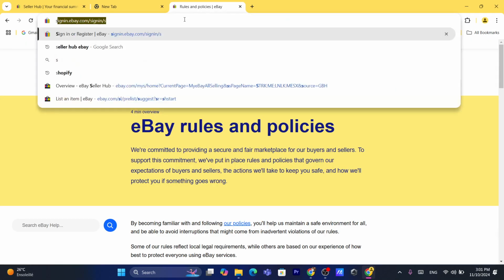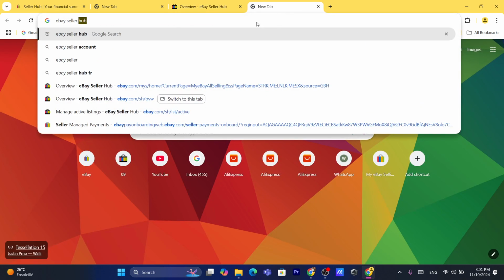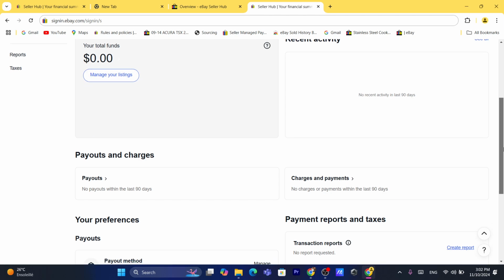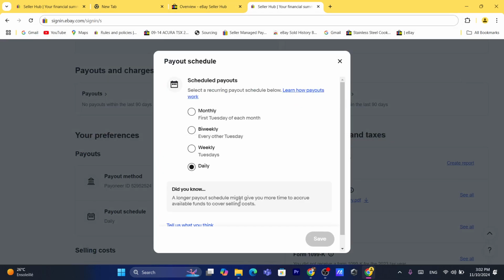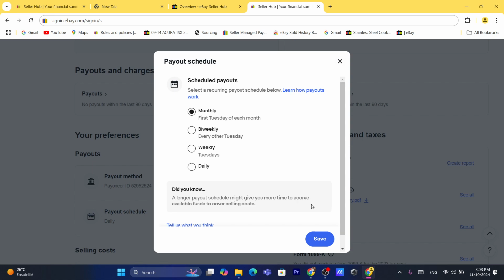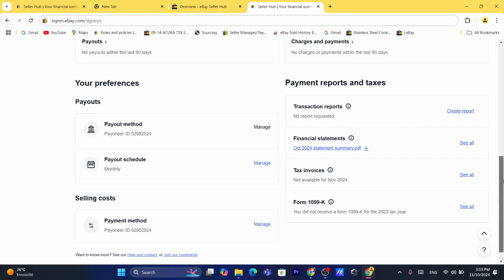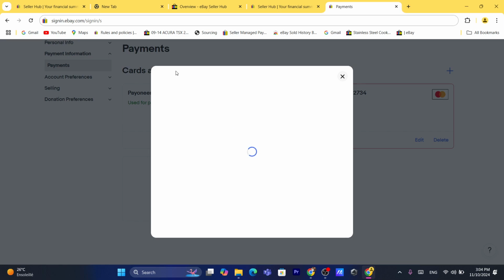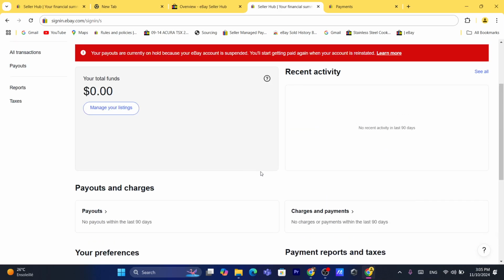How to Withdraw Money from eBay in 2026 | Get eBay Funds Instantly to Your Debit Card Or ...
Wondering how to withdraw your eBay earnings quickly? This 2024 guide shows you how to transfer eBay funds instantly to your debit card or bank account, making it easy to access your money without delays.

In this video, you’ll learn:

Step-by-step instructions to withdraw money from eBay
How to set up instant payouts to your debit card
Tips for managing eBay payouts and understanding eBay’s Managed Payments system
Ways to get your funds faster and avoid common withdrawal issues
Learn how to streamline your eBay withdrawals and access your earnings instantly!